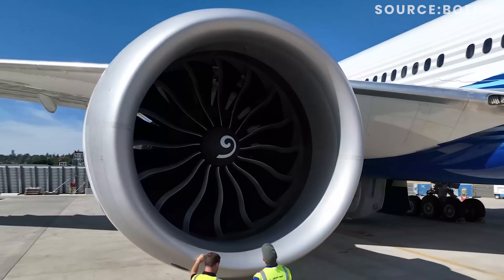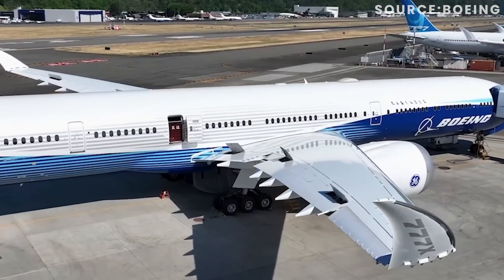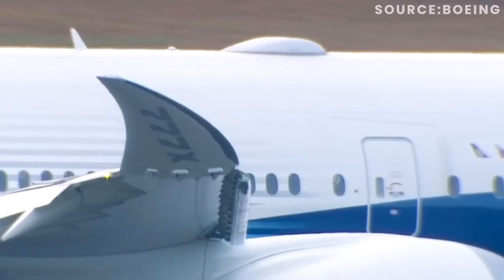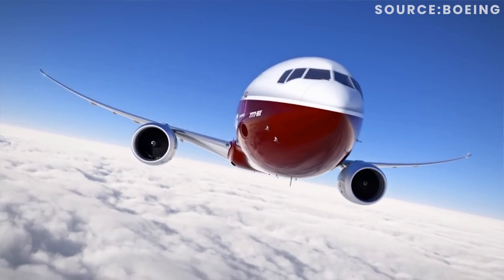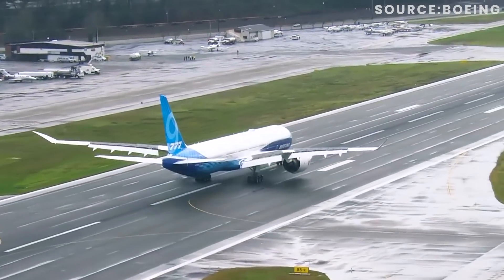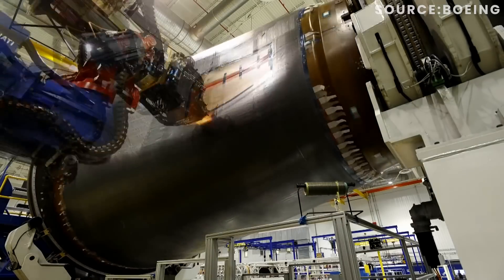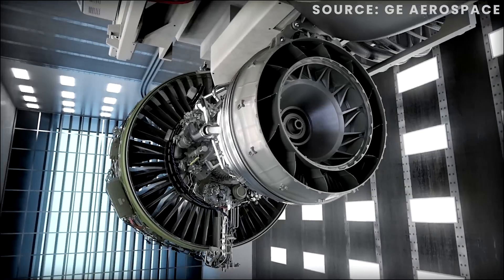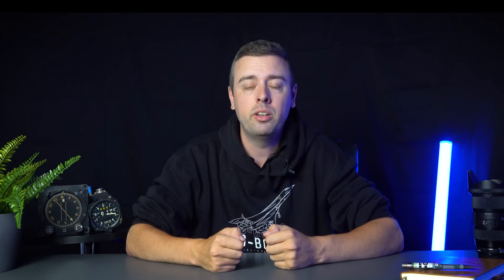Where is the Boeing 777x?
The Boeing 777X is the largest, most advanced, and fuel-efficient twin-engine aircraft the world has ever seen. But with major carriers waiting for over 360 orders from Luftansa, British Airways, Emirates, Qatar, and more, where is the 777x?

In this video, we take a closer look at the delays that have plagued the 777X program. We'll discuss the technical challenges that have caused the delays, as well as the impact that the COVID-19 pandemic has had on the program.